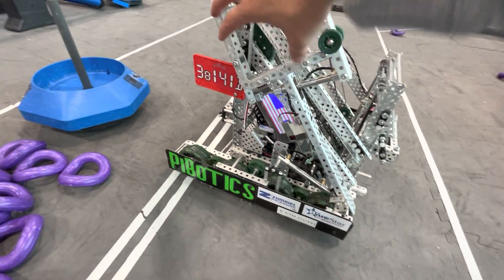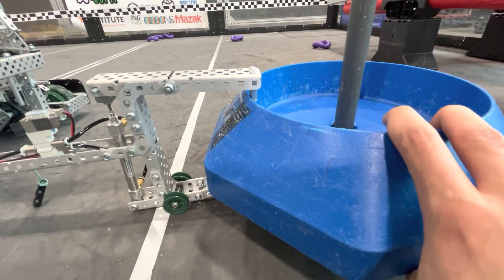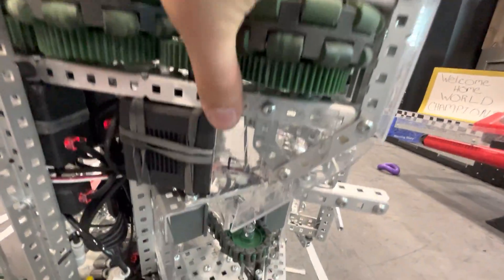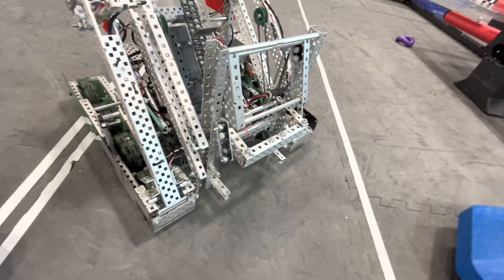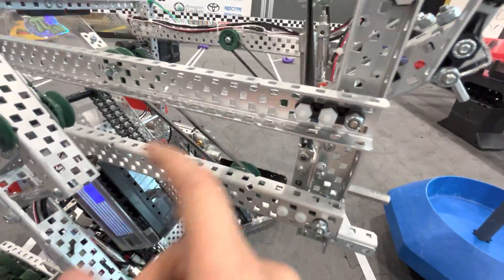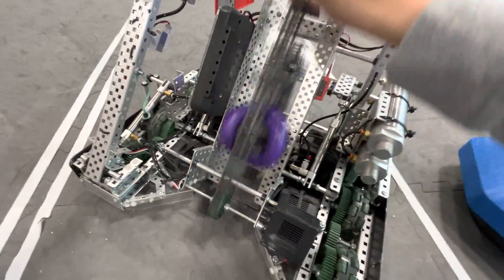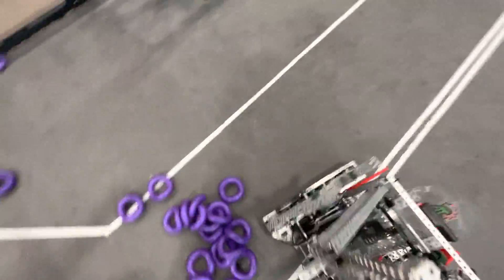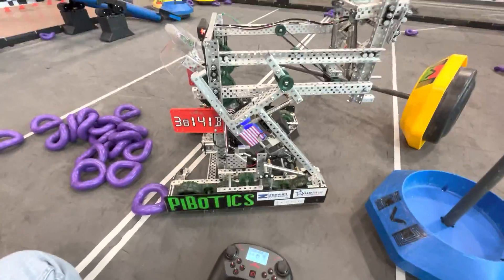38141B worlds robot explanation (Vex Tipping Point)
World champion somehow…
929U macro explanation carried
I (Ben) left 38141B and joined 515R